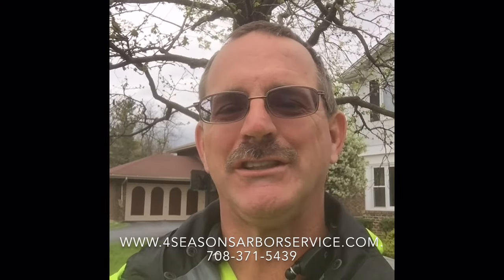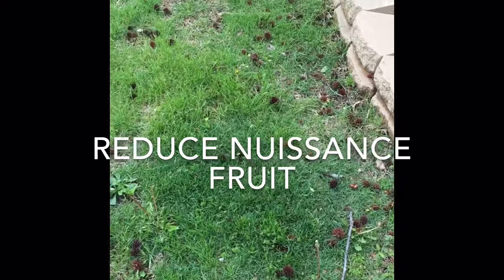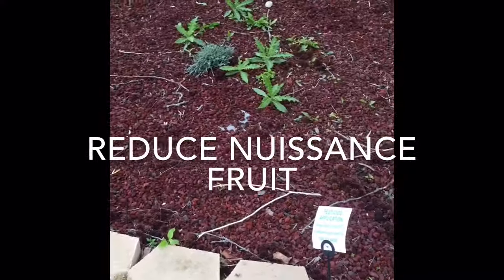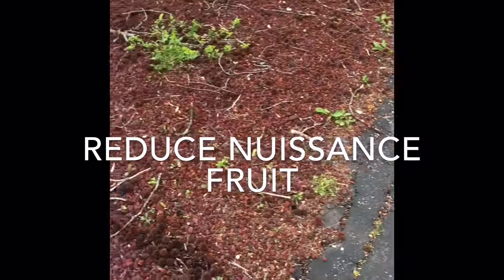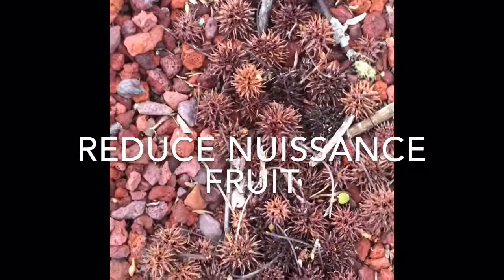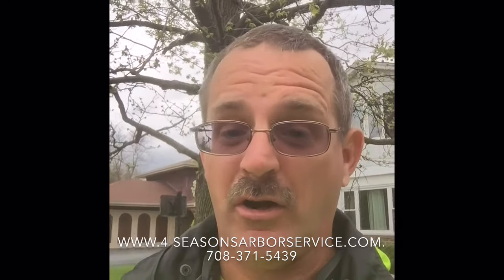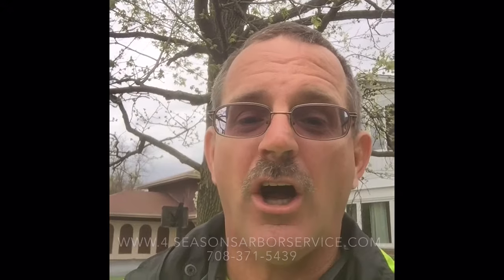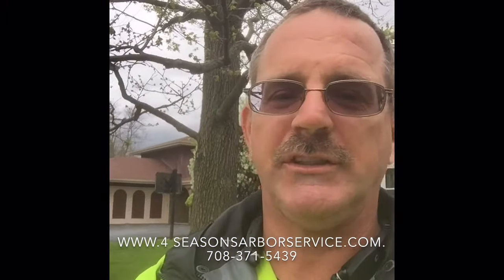Are you sick and tired of picking up acorns, gingko fruit, pears, crabapples, dried sweetgum fruit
Certified Arborist, Ed Ritzema from 4 Seasons Arbor Service in Crestwood, Il, shows what a nuisance having to deal with fallen fruit is and how their treatment can reduce fruit production by up to 80% each year.